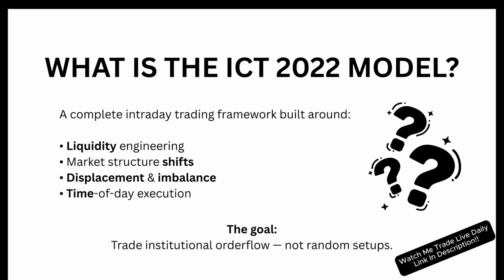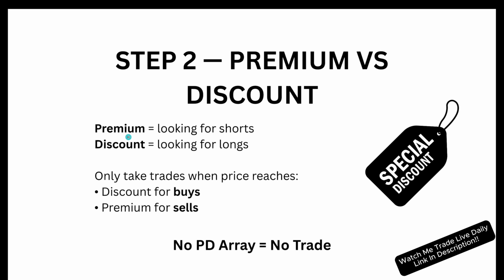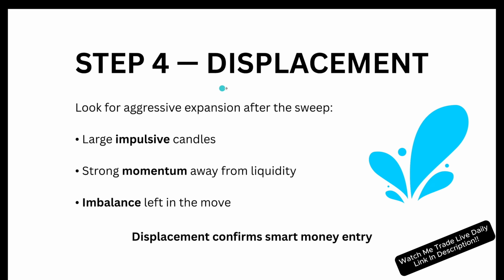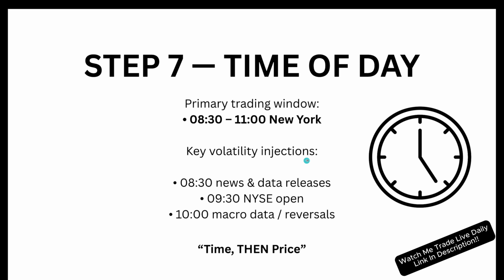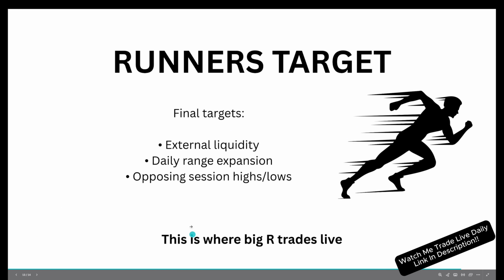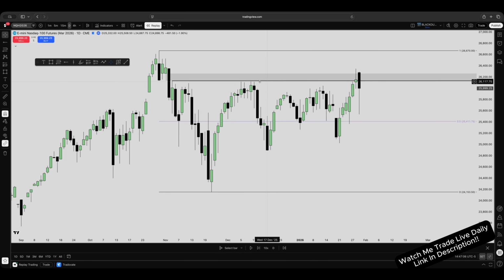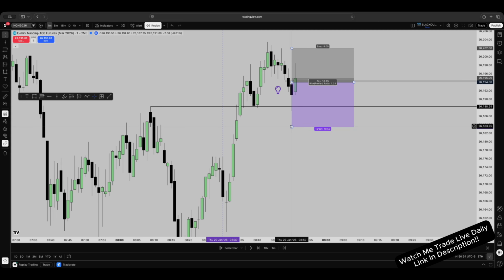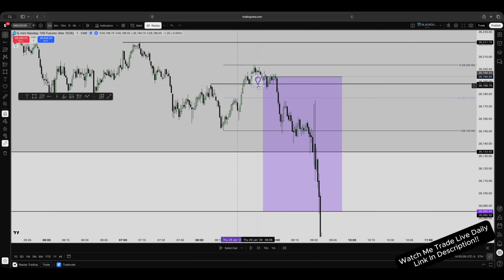I Studied ICT’s 2022 Mentorship… Here’s The Entire Model